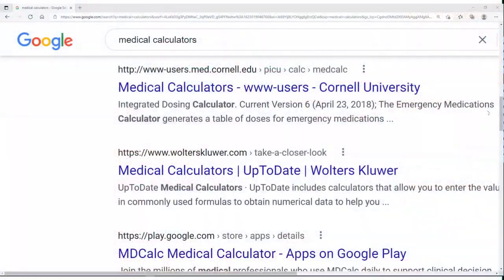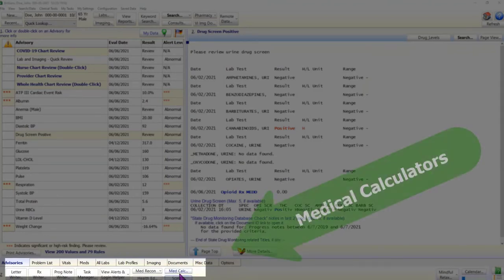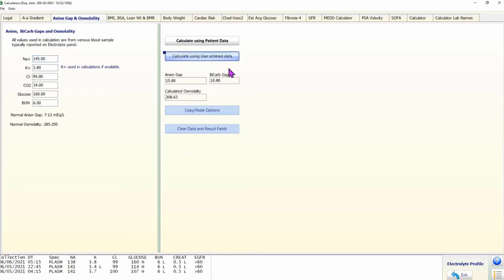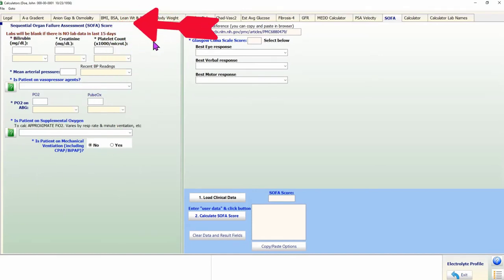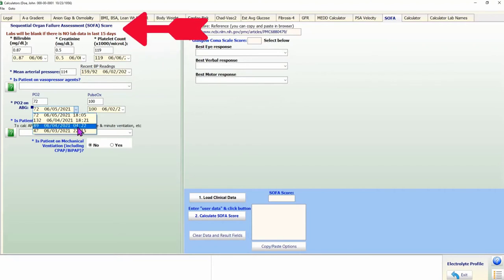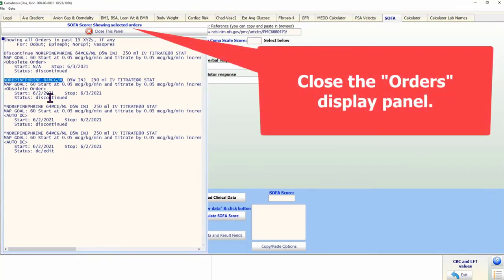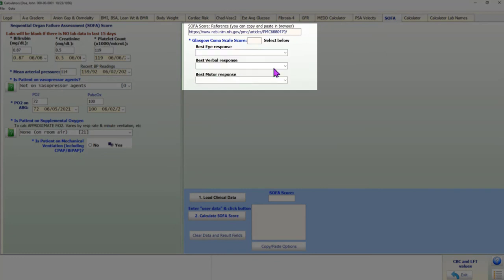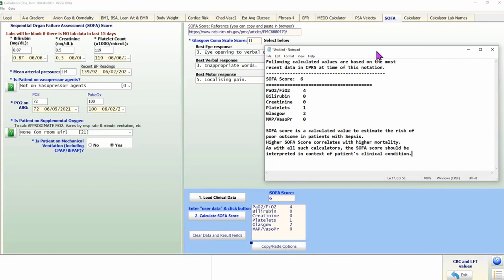Brillians (SupraVISTA): Medical Calculators including the SOFA Score Calculator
This is a video tutorial on how to use the “Medical Calculators” feature in the Brillians (SupraVISTA) application. Brillians includes nearly all the commonly used medical calculators.
Brillians is a Cognitive Decision Support App designed to work with the VHA's VistA system. It plays nicely with CPRS.
Using automated data analysis, within seconds, Brillians automatically identifies the clinical issues which need clinician's attention. Therefore, it significantly reduces the risk of clinical errors, thus, enhances patient safety. Further, Brillians includes many features which help the clinicians to be more efficient and more productive, freeing up time for personal interaction with patients.
There are separate tutorials on YouTube describing these features in detail. These features support many common tasks, which may take five to 10 minutes in CPRS, but can be completed in 5 to 10 seconds in Brillians.
Previously, Brillians was known as SupraVISTA. It is the SAME app, just a different name. Brillians is a mature App which is in use in the VHA, in live patient care settings, since 2005.
For more training videos, search for: “Brillians (SupraVISTA) Training”.
The Brillians training videos are best viewed in the full-screen mode.